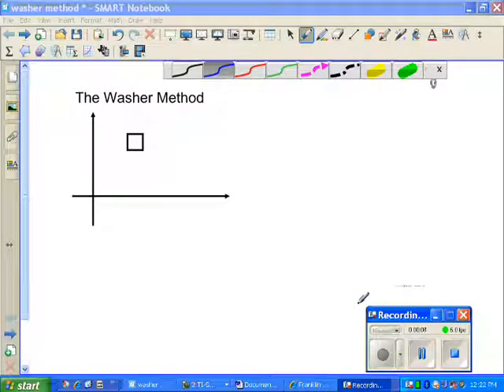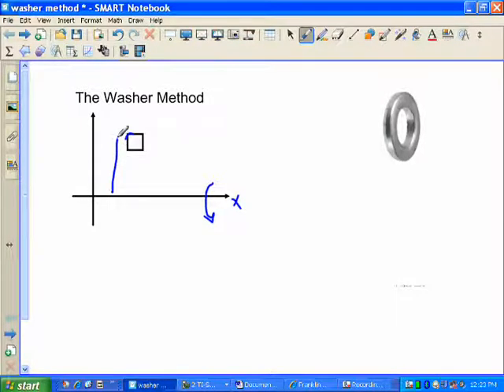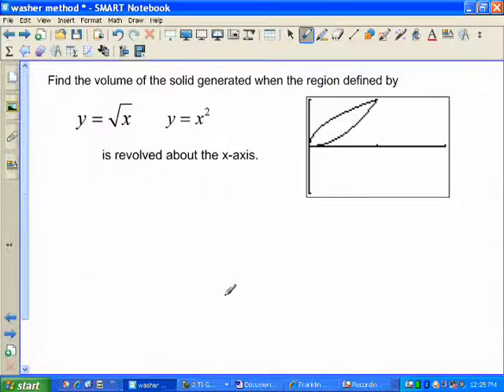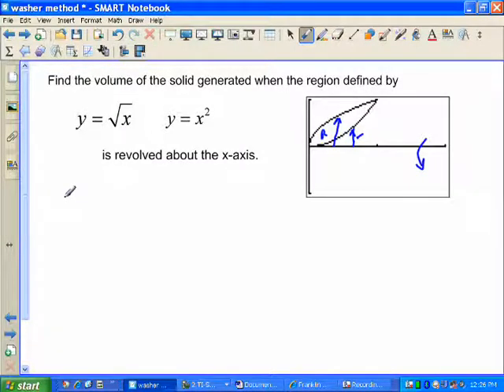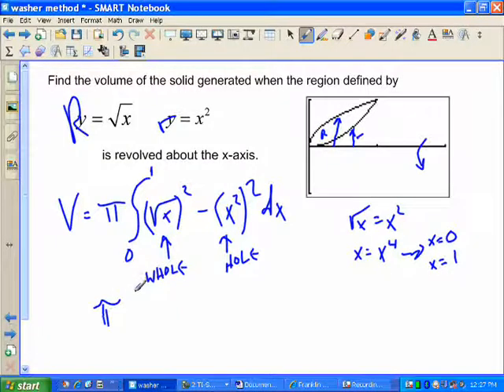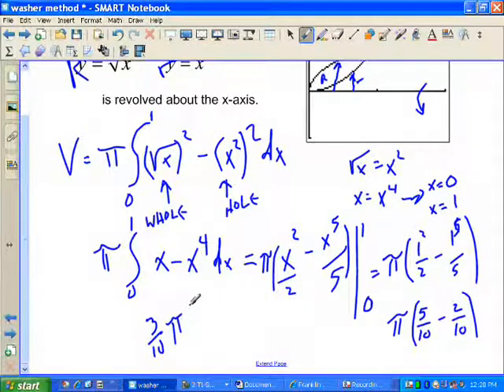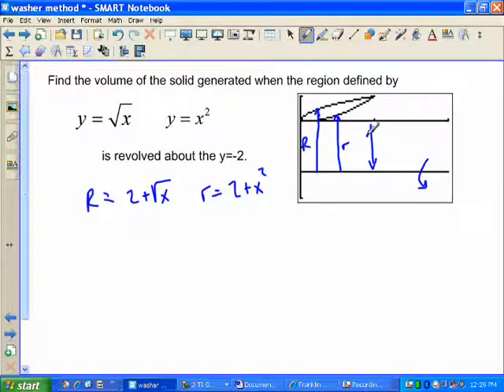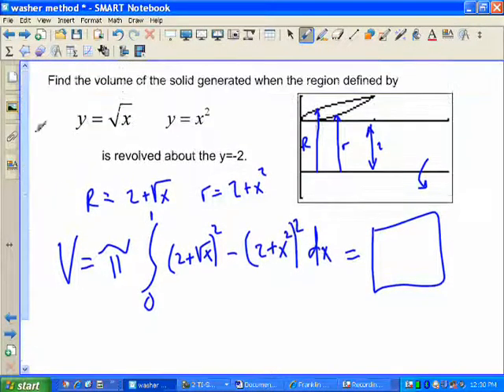washer method part 1_0001.wmv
This is the first part of the washer method for AP Calculus. Be sure to check out the sequel!